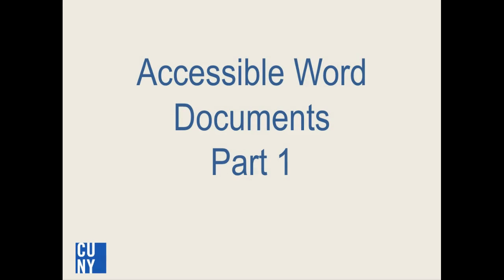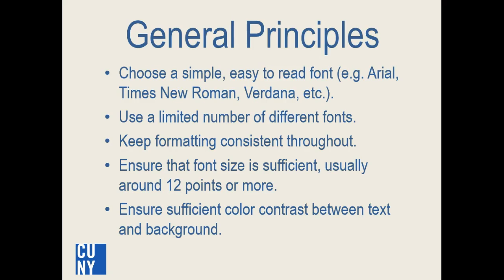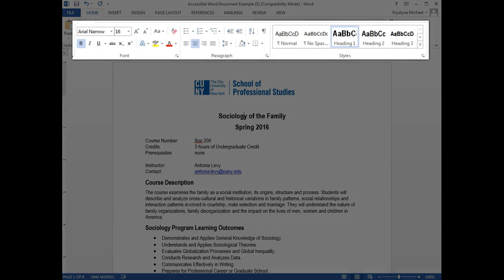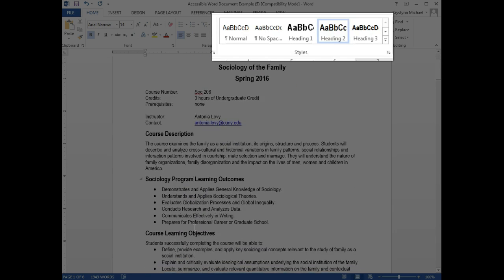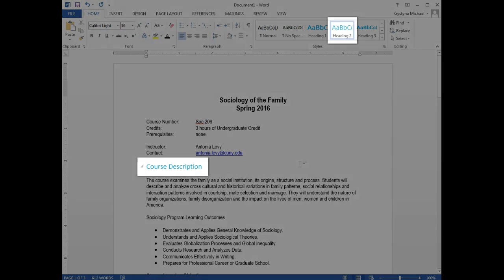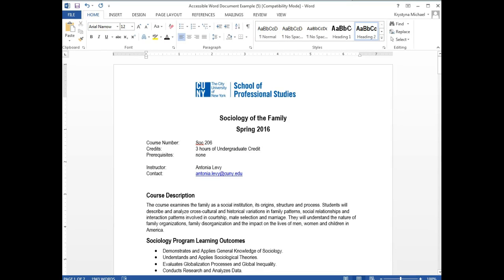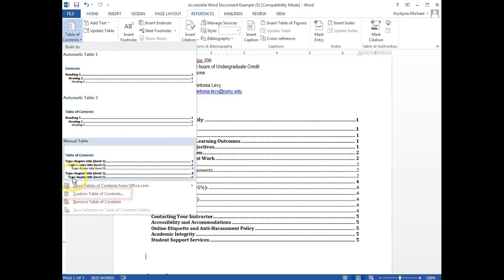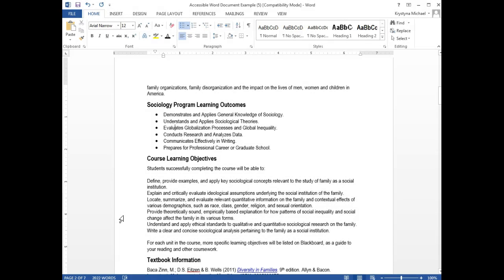Creating Accessible Word Documents, Part 1